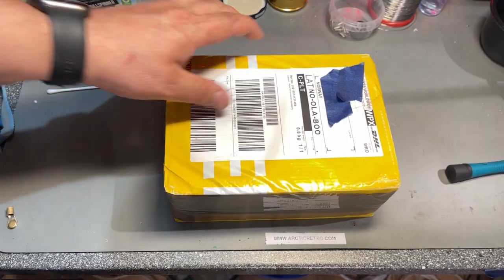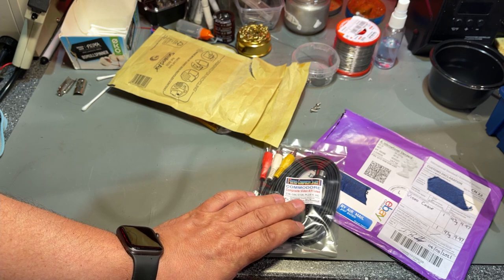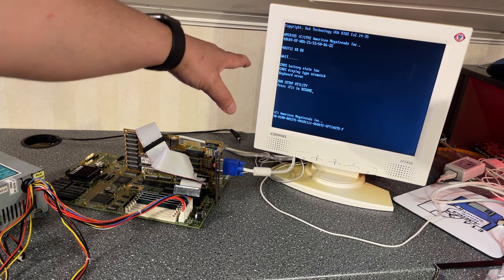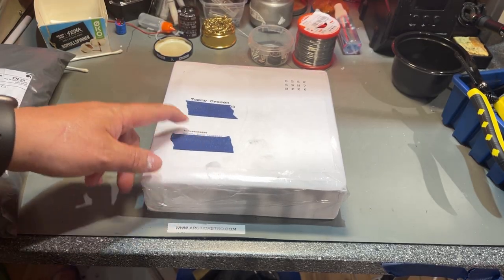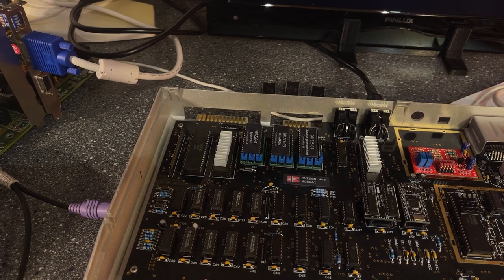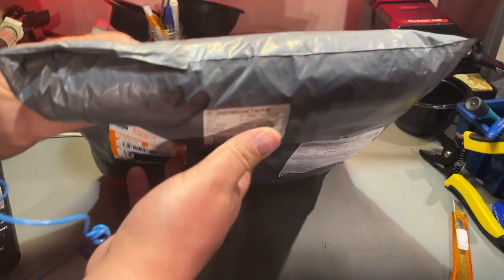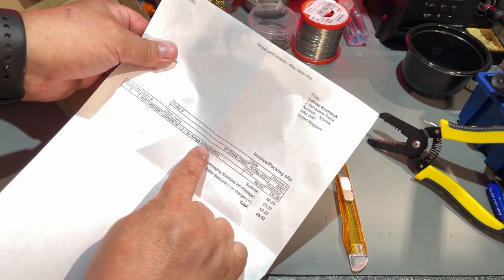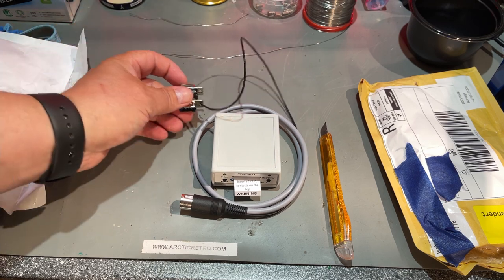Mail and donations - June 2021 - MSX computer, keyboards, rom adapters, sd2iec ++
Products I bought:
Amiga diag-rom
Keelog power supply
Commodore video cable

Contents:

0:00 Intro
0:53 Keelog Commodore Power Supply
2:12 Commodore video cable
3:20 PC keyboard 1
5:39 PC keyboard 2
6:41 C64 rom adapters and GAL PLA
10:34 T-shirts
11:11 Amiga diagnostics chip
12:07 IDE-cables, battery holders, led's
13:37 SD2IEC
14:36 Atari sign
15:59 Philips VG-8235 MSX computer